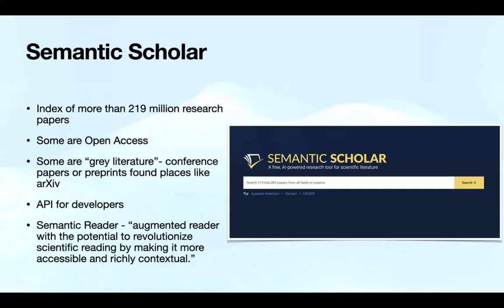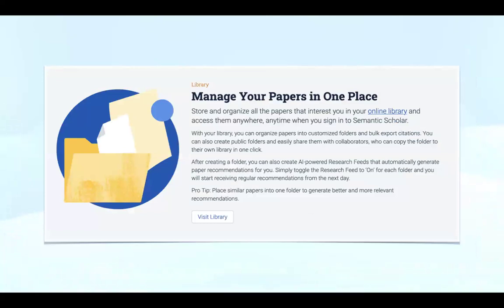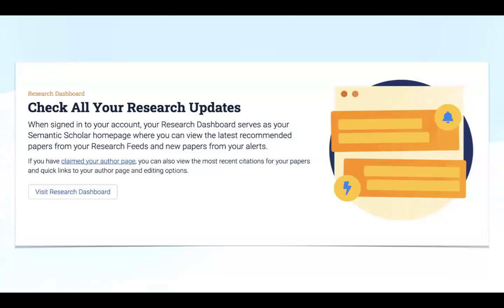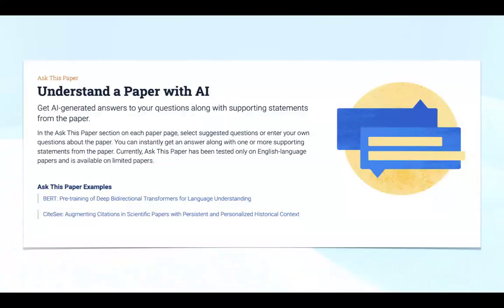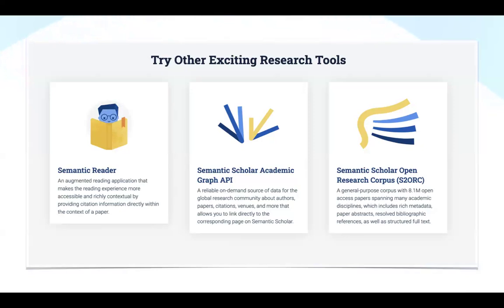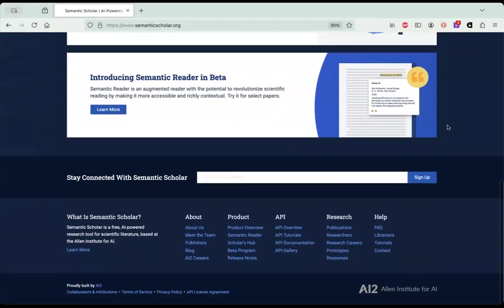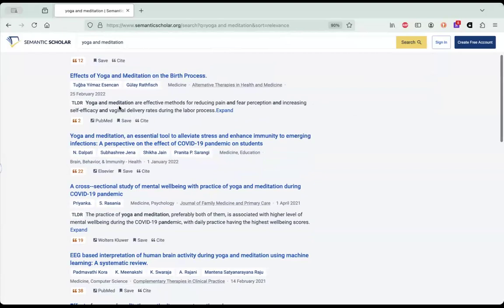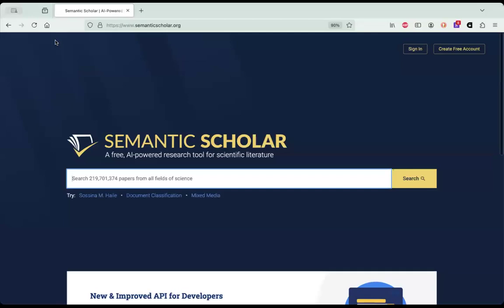Module 4: B. AI in Databases Semantic Scholar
Breakdown of Semantic Scholar and how it is being used by other AI tools.